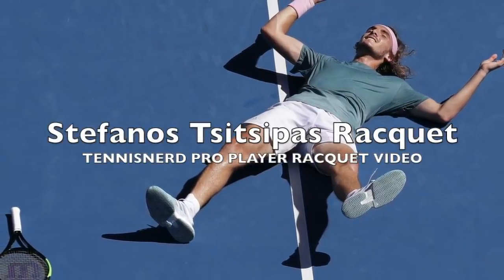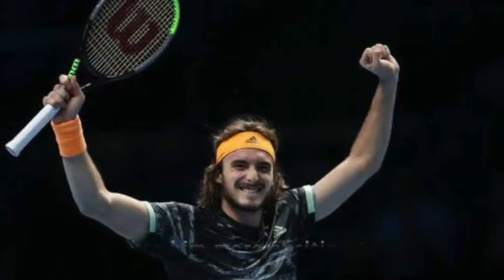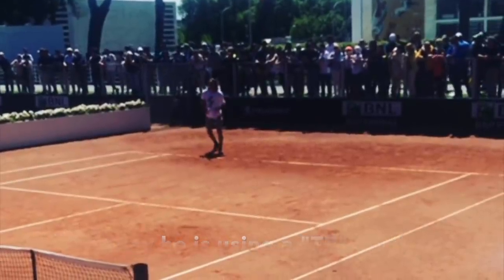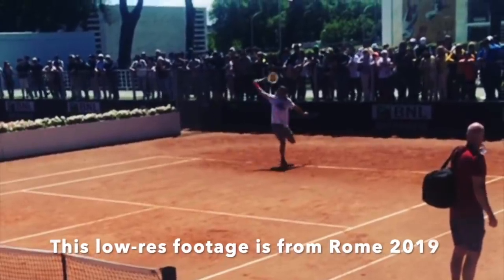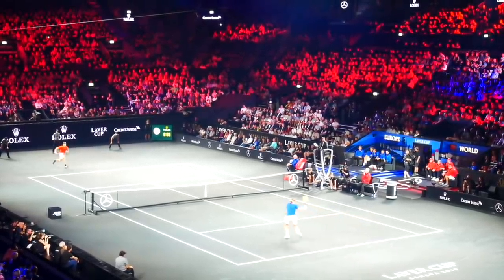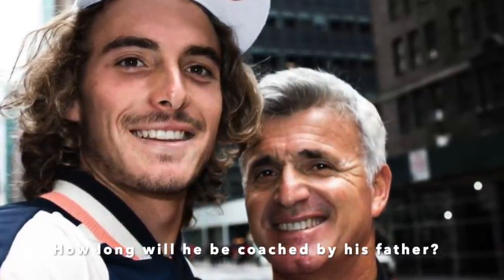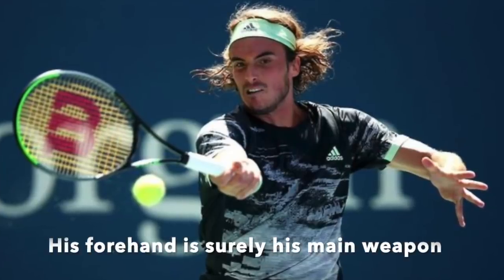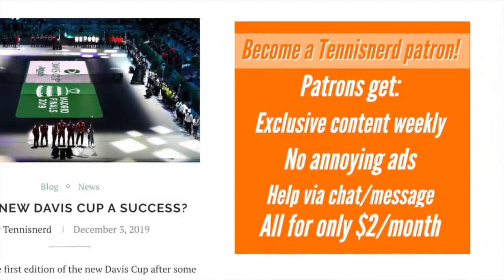Stefanos Tsitsipas Racquet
What racquet (and strings) does Stefanos Tsitsipas use and why does it work well for his style of play? Find out in this Tennisnerd pro player racquet video. And which player would you like to see covered next?